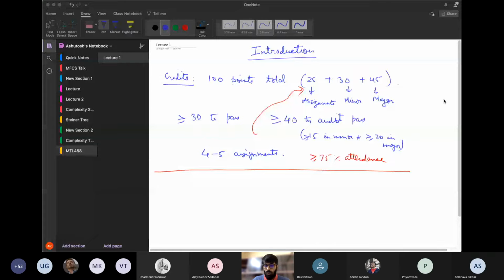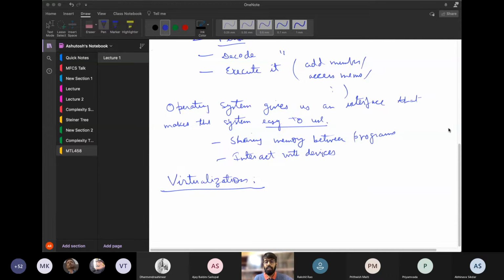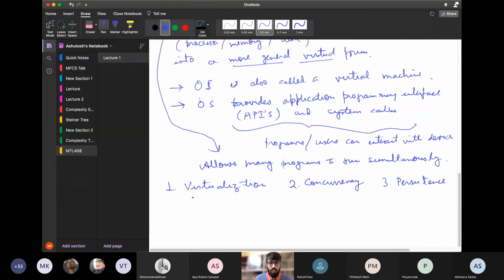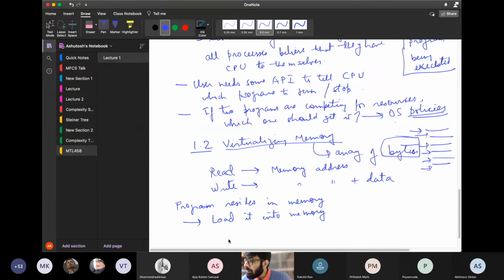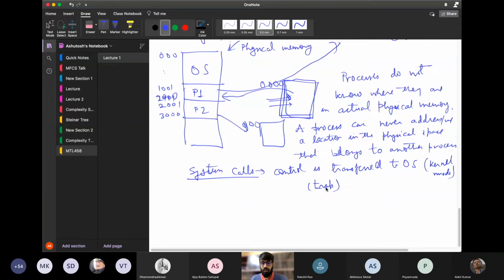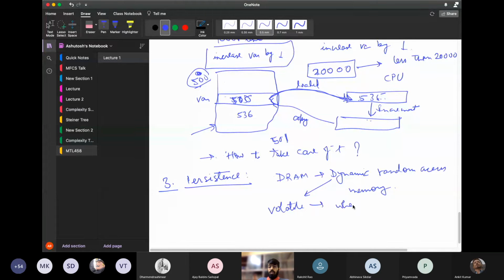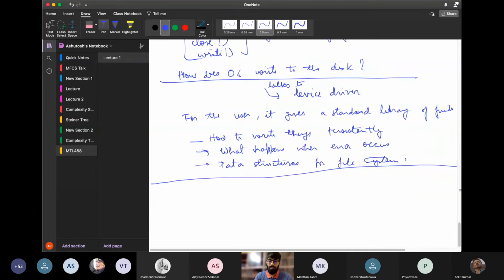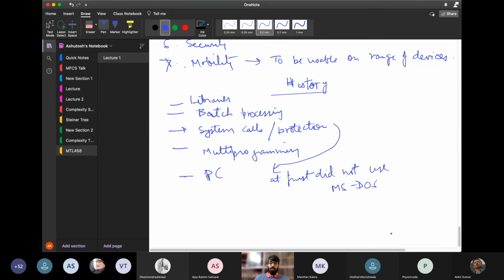Operating Systems Lec 1: Introduction